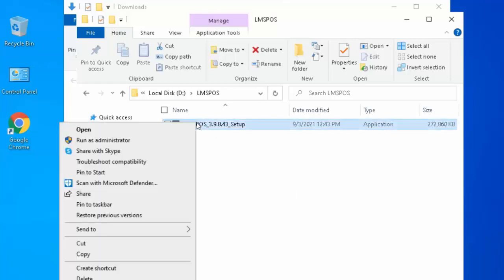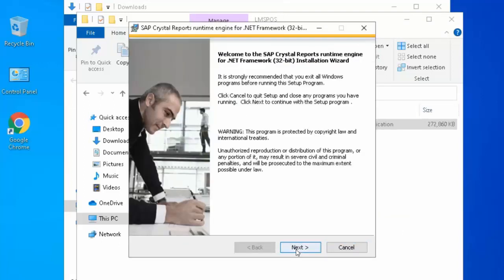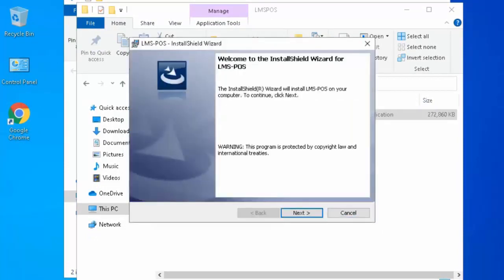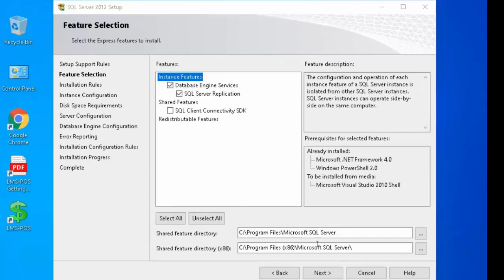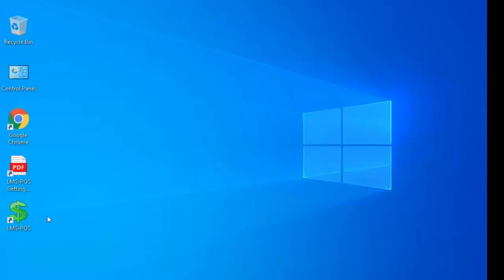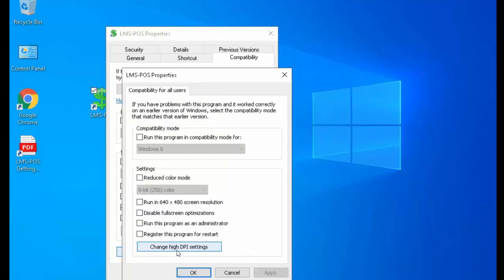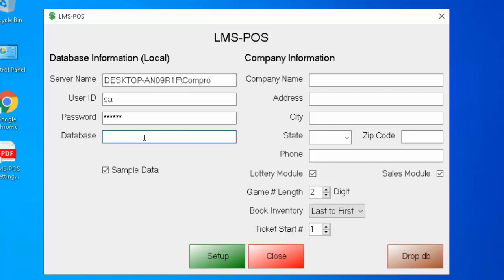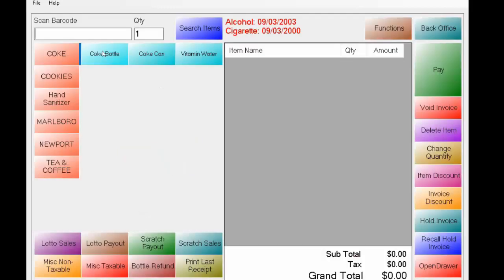LMS POS Installation Tutorial Video - How to install LMSPOS?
Installation of LMS-POS Software in Windows PC.